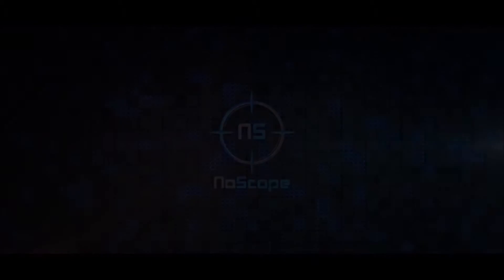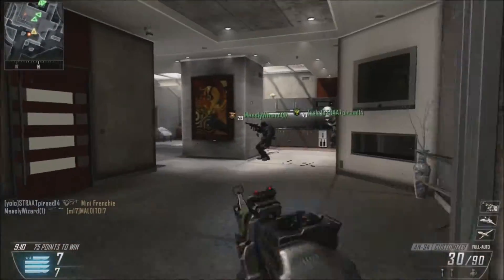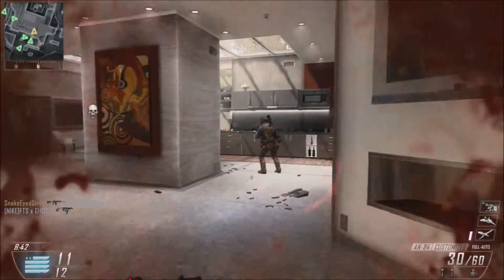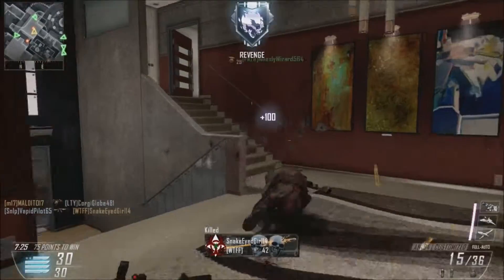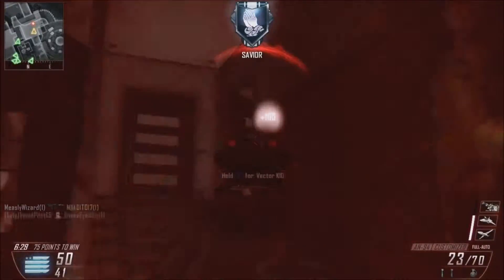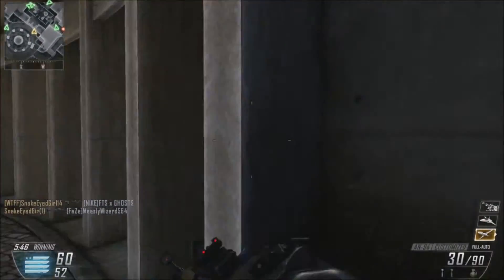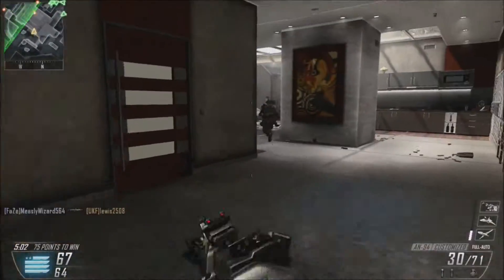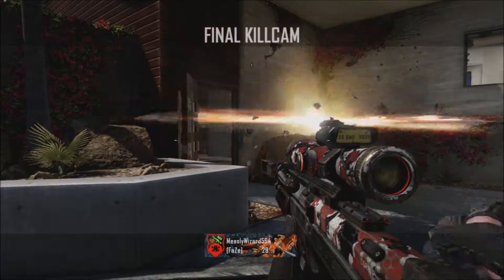Black Ops II - Raid FTW!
Watch in this video as I do my first live commentary in ages using the AN - 94 and get a decent gameplay with it. Enjoy me talking about random stuff!